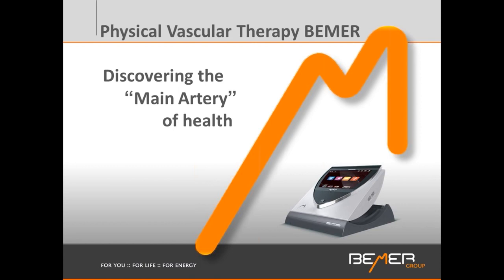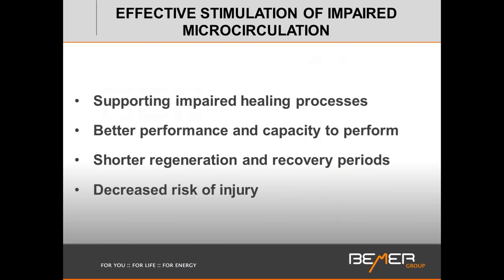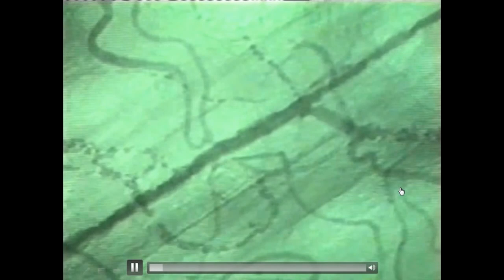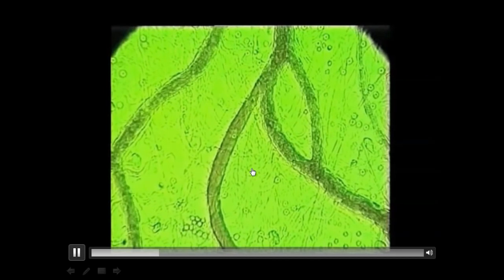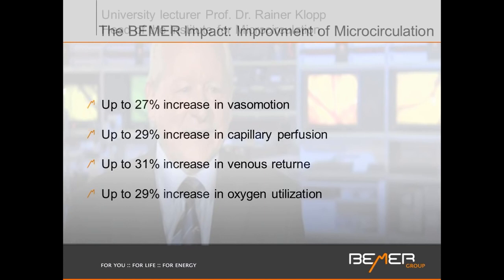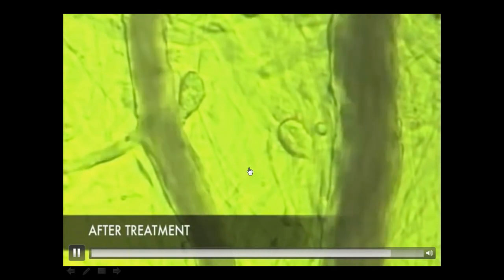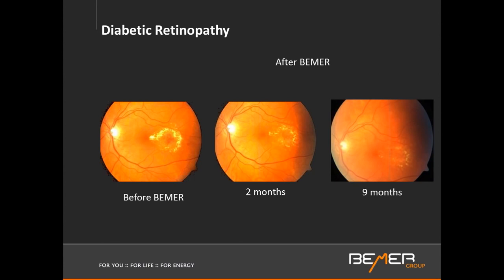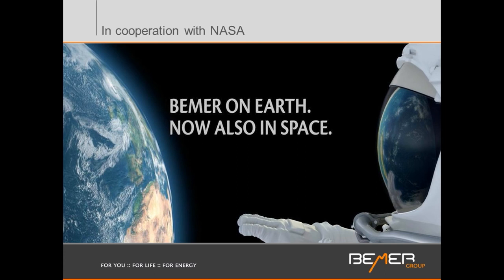Bemer Bettina Webinar No Marketing